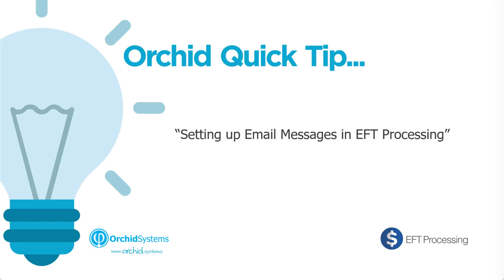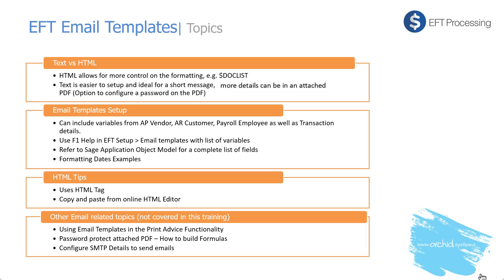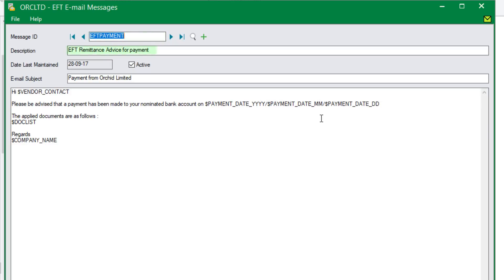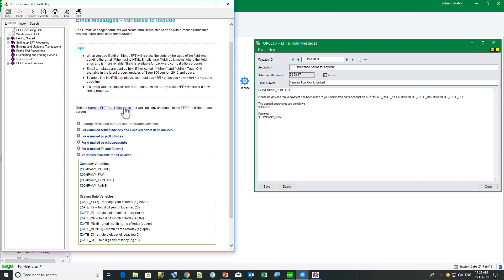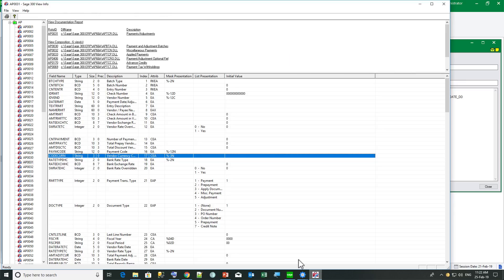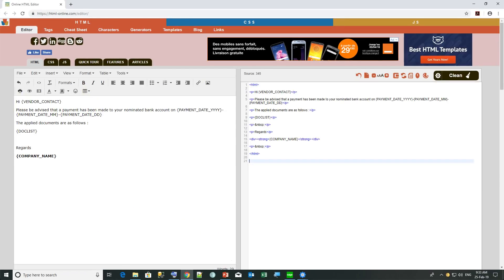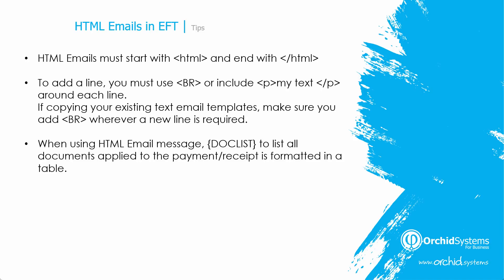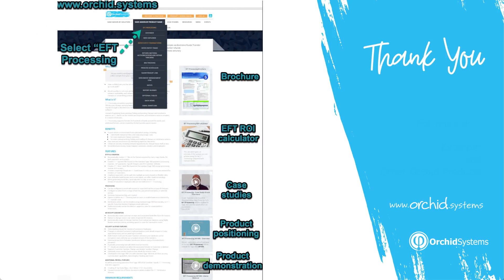EFT Quick Tip - Setting up Email Templates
Nathalie shows how to configure email templates, including HTML emails, for use with EFT Processing for Sage 300 from Orchid Systems.